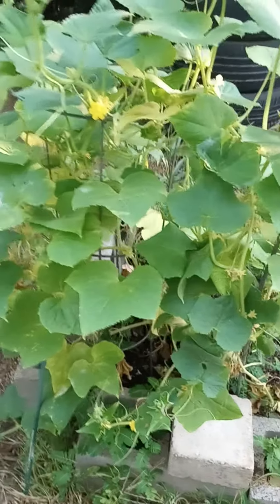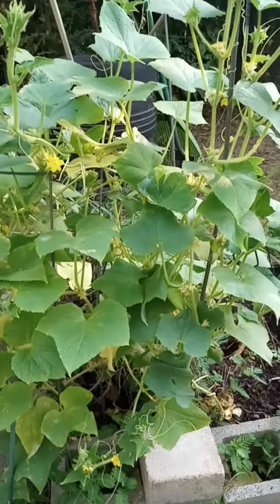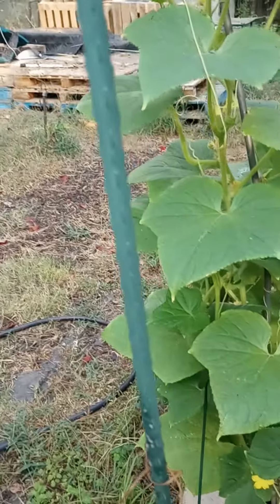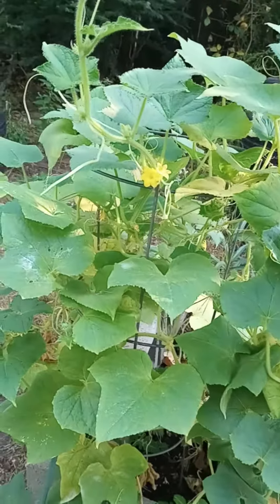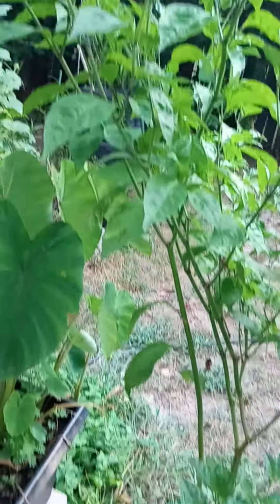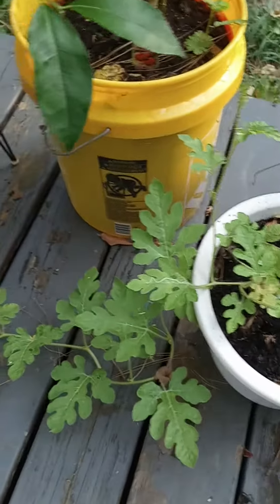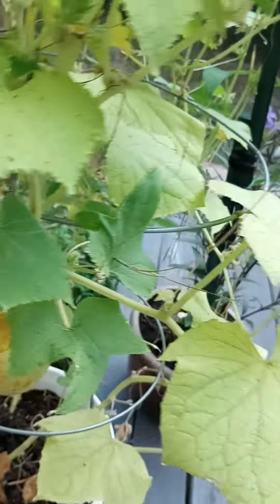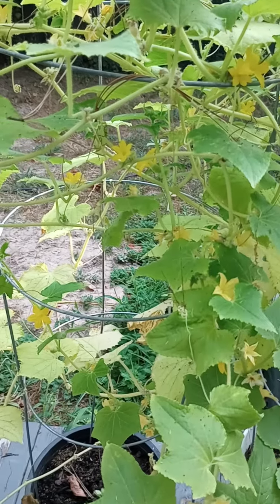Outside Getting My Hands Dirty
Hey y'all hope y'all enjoyed this walk in my garden .This is not the entire garden just a sneak peek .